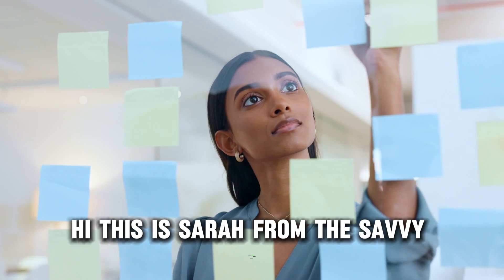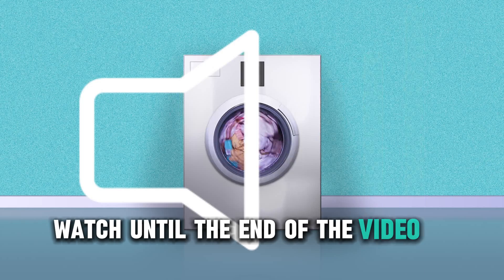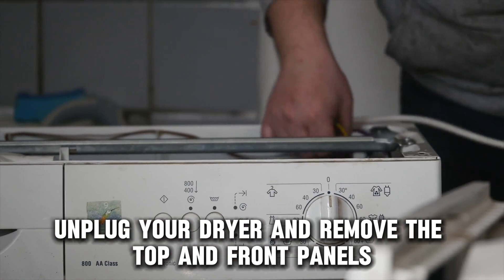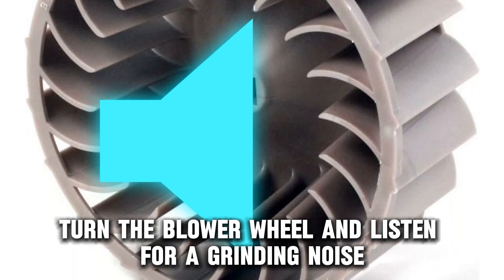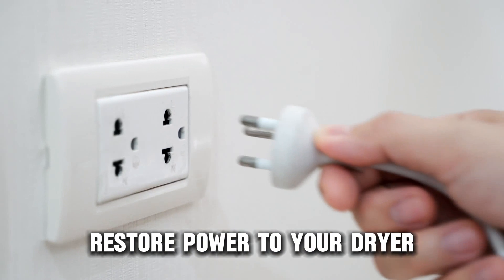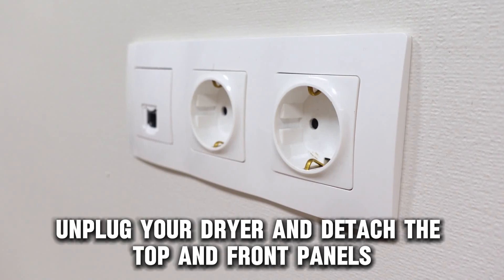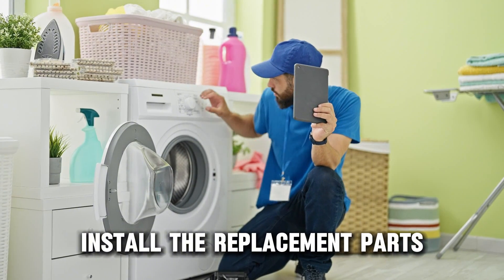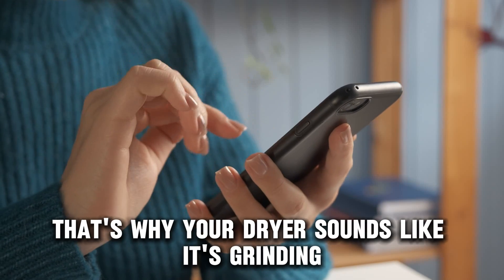How To Fix Dryer Sounds Like It's Grinding (Why Does My Dryer Sound Like It's Grinding?)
How To Fix Dryer Sounds Like It's Grinding (Why Does My Dryer Sound Like It's Grinding?). In this video tutorial I will show you how to fix dryer sound like it’s grinding.

Your dryer grinds because of a faulty blower wheel or worn drum glides. To fix these;
Check the blower wheel.
 Unplug your dryer and remove the top and front panels.
 Remove the drum to access the blower wheel.
 Turn the blower wheel and listen for a grinding noise.
 Remove the old blower wheel and align the replacement part.
 Secure it with mounting nuts and reattach the drum, front, and top panels.
 Restore power to your dryer and check if the issue persists.

Replace the drum glides.
 Unplug your dryer and detach the top and front panels.
 Pry off the drum glides. You’ll often find these near your drum. Consult your manual to locate your model’s glides.
 Install the replacement parts and attach the front and top panels.
Restore power to your dryer.